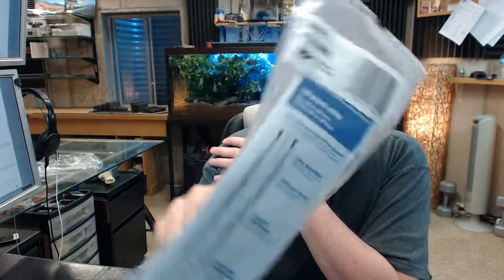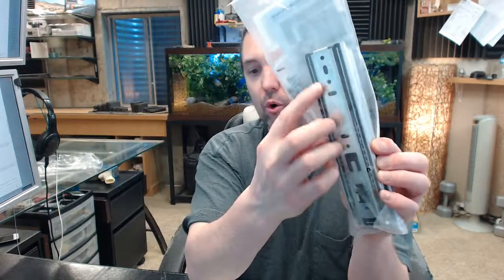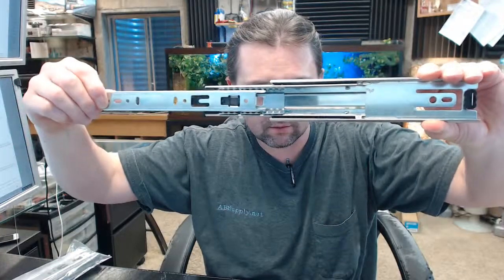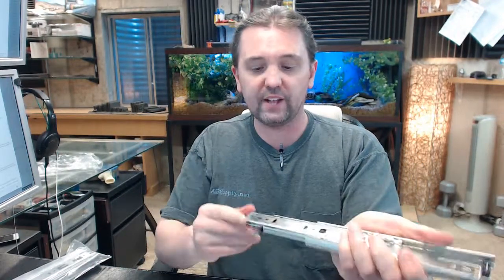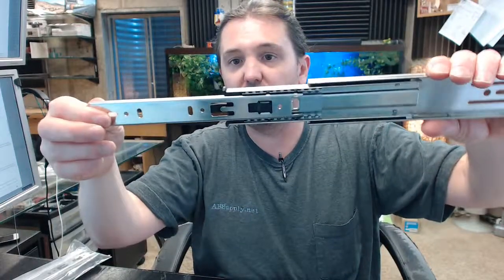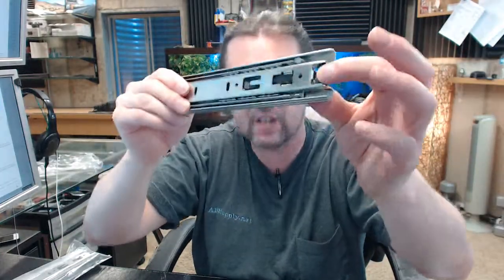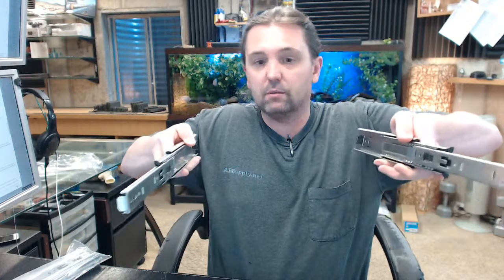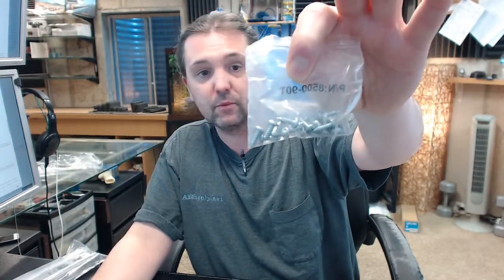Knape & Vogt 8400P